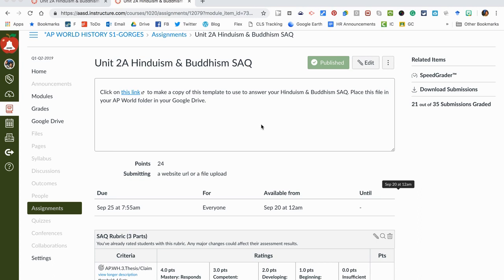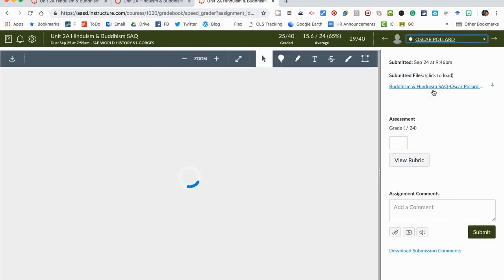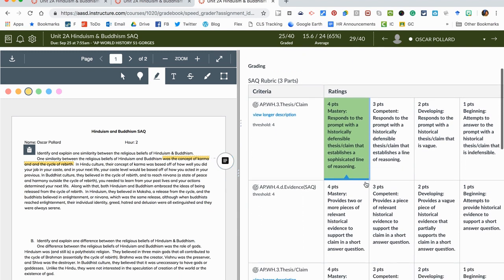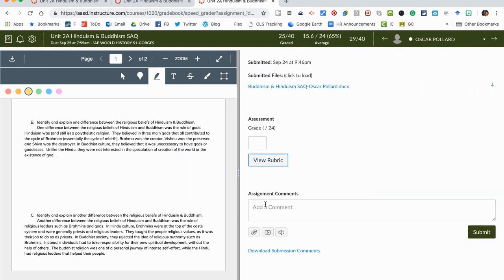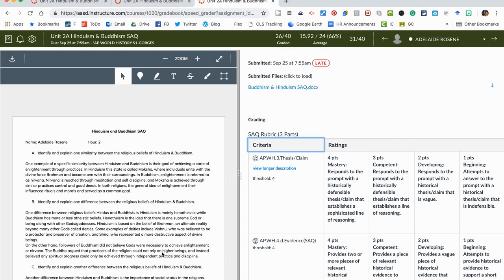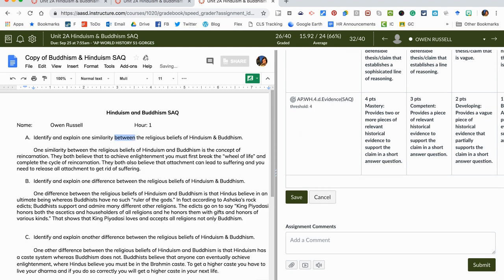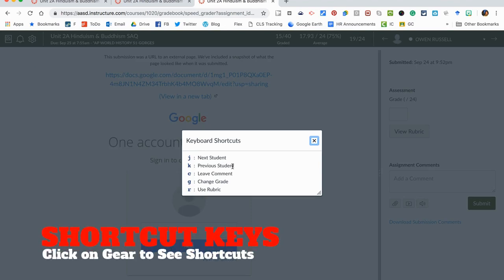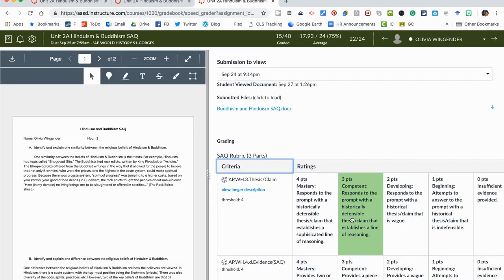Canvas Tutorial- Speedgrader